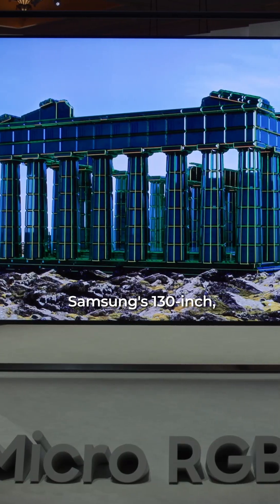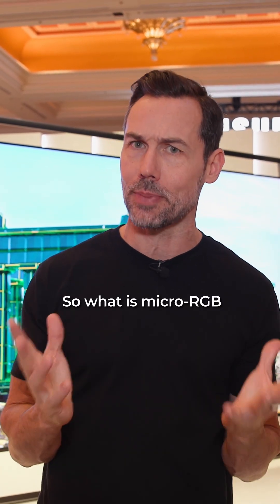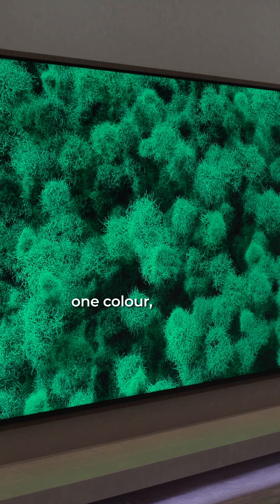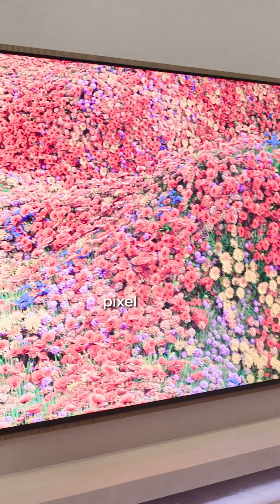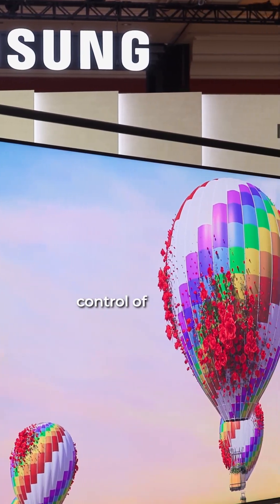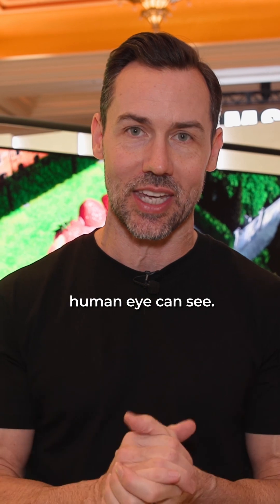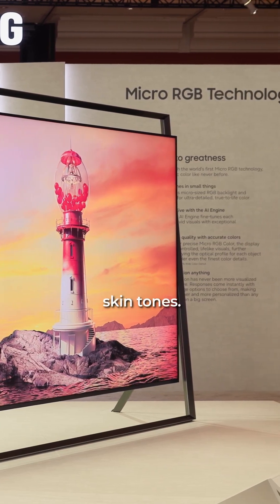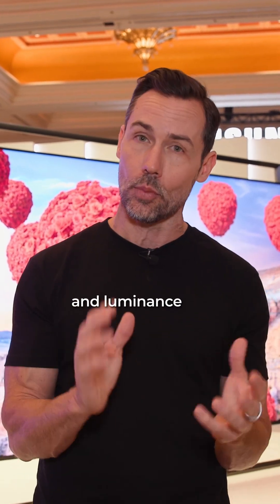This Samsung TV's color accuracy will blow your mind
We checked out the latest in TV tech at CES 2026 in Las Vegas where Samsung showed off its new Micro RGB TV tech, including a massive 130 inch model! This uses an advanced backlighting system features tiny red, green, and blue pixel units, offering more precise colour control than traditional mini-LED TVs. It's a fantastic 4k tv that supports 100% of the REC-2020 colour space, highlighting the power of using smaller and smaller LEDs, now in full colour.